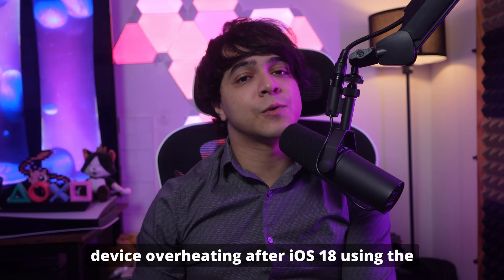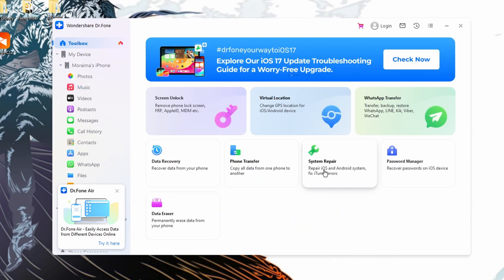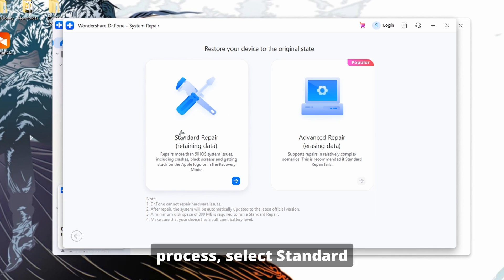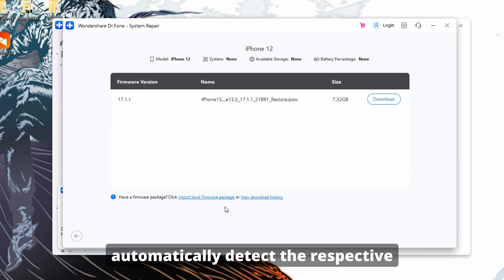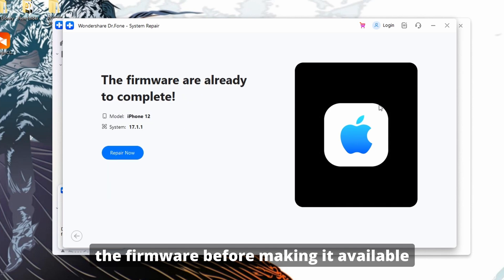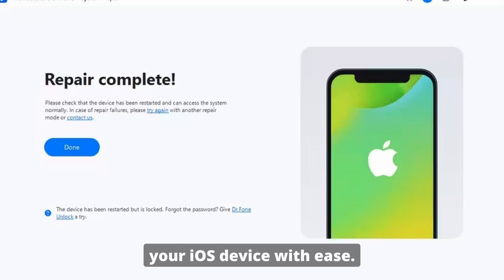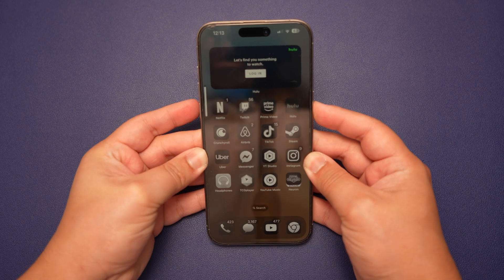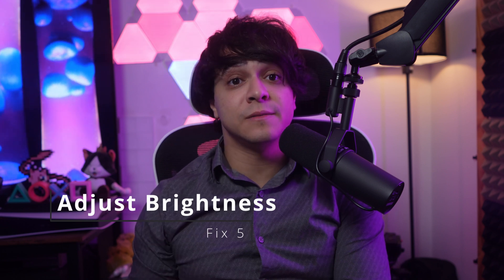Is Your iPhone Overheating on iOS 18 After Update? Try These Fixes!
Is Your iPhone Overheating on iOS 18 After Update? You're not alone! Try These Fixes! While updates often bring exciting features, they can sometimes cause performance hiccups. In this video, we’ll walk you through simple yet effective fixes to cool down your iPhone and prevent overheating issues. 🌡️

Timestamps:
0:00 - Introduction
0:41 - Part 1. Why Is My iPhone Overheating After iOS 18 Update
1:02 - 1. Increased Background Activity
1:17 - 2. New Features Running Constantly
1:28 - 3. App Compatibility Issues
1:43 - 4. High Resource Usage Apps
1:56 - 5. Battery Health Issues
2:10 - Part 2. How to Fix iOS 18 Overheating After Update – Top 6 Solutions
2:25 - Fix 1. Wondershare Dr.Fone – The Most Optimized Solution to Fix iOS 18 Problems
4:39 - Fix 2. Close Unwanted Apps by Swiping
5:20 - Fix 3. Increase Your iPhone Storage Space
6:07 - Fix 4. Force Restart Your iOS Device
6:42 - Fix 5. Reduce Brightness and Auto Adjust Screen Display
7:25 - Fix 6. Update Your iPhone Firmware
8:17 - Conclusion